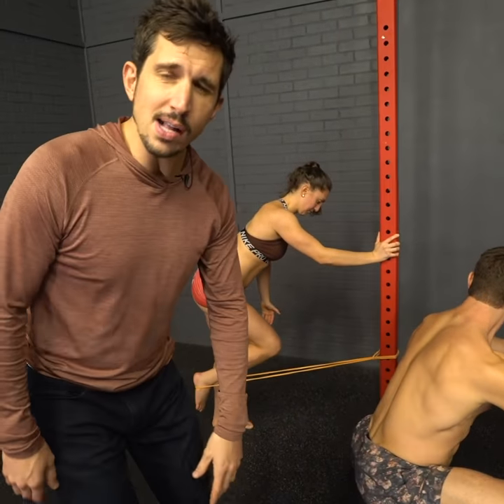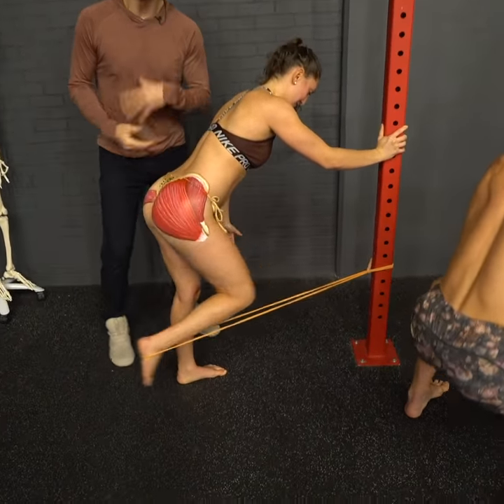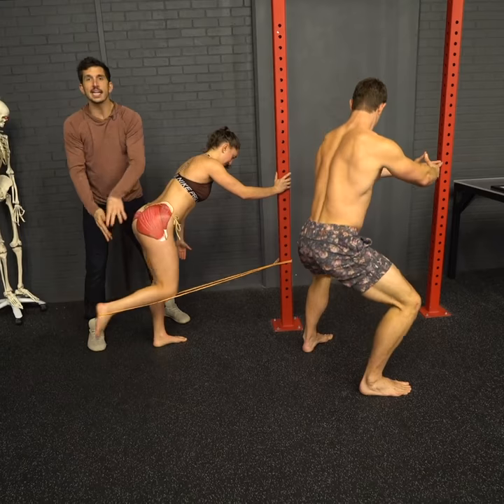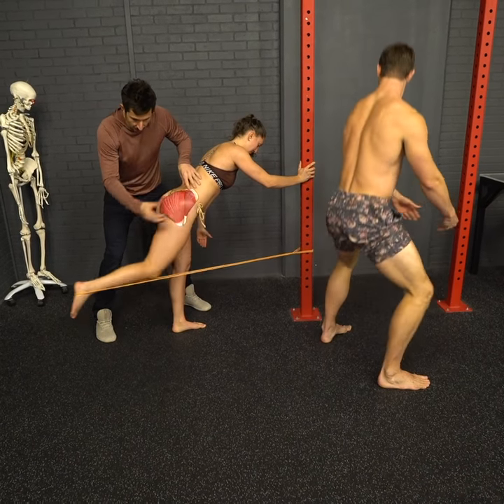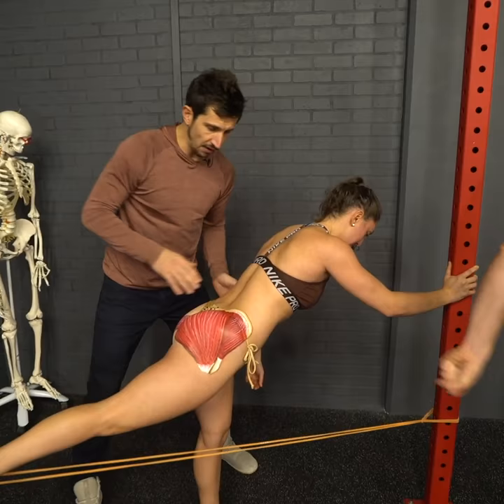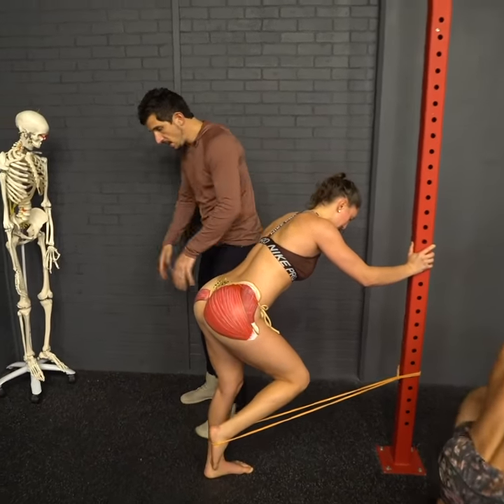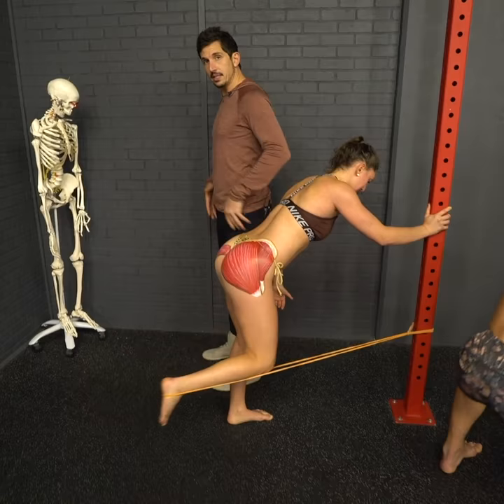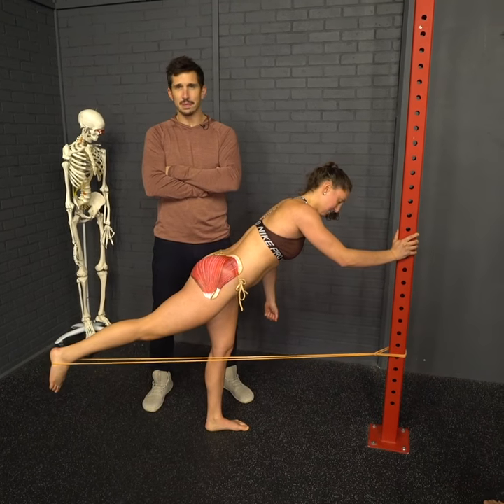Glute Gains! How a Kickback and Squat Are the Same -MoveU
Kickbacks for that booty! If you spend any time scrolling the fitness sector of Instagram you will inevitably see some influencer doing “kickbacks”. They typically have a band or other contraption to add extra resistance. The back is usually arching and rounding, taking the actual work out of the glutes, but the close-up camera angles on their Gymshark pants will be spot on. Hopefully, you are smiling now because you know exactly what I’m talking about.⁣
A version of a kickback can be really amazing for the glutes as long as you are doing it properly and with control. You can clearly see in the video how a kickback and correlate with a squat and how similar the movements really are.⁣
Notice how @MoveU_Abbey is keeping her pelvis stationary. She isn’t arching or rounding the lower back. When she is kicking back with the leg the movement is originating in the glutes. Her pelvis is staying square to the floor and is not tipping back and forth as she moves. Be like Abbey. ⁣
Also, take note of how focused she is on the movement. She’s not on her cell phone, looking around to see who is watching her at the gym, or watching a TV screen. She is fully present with the movement and is moving with intention. She’s focused on what she is feeling, on keeping all the various checkpoints in place. This also requires a lot of brainpower and can be almost meditative. If you are THAT present in your workout it means that you are giving your brain a rest from the stressors of life. Try it sometime and note the difference in how you feel after your workout. If you are going to put in an hour at the gym why not get the most out of it both mentally and physically?!⁣
For bands like the one in the video